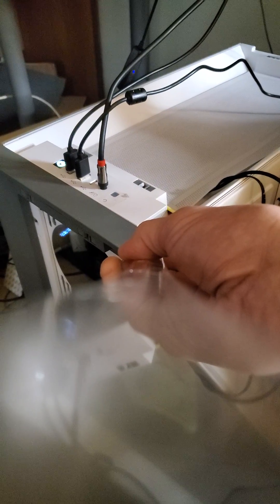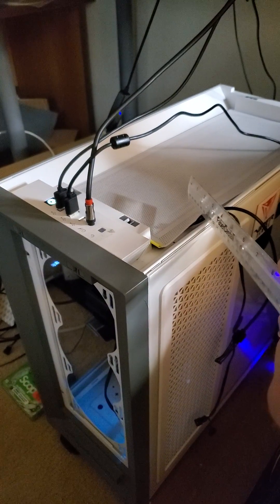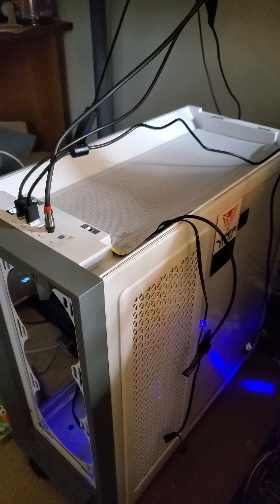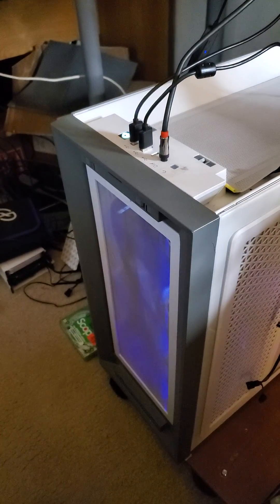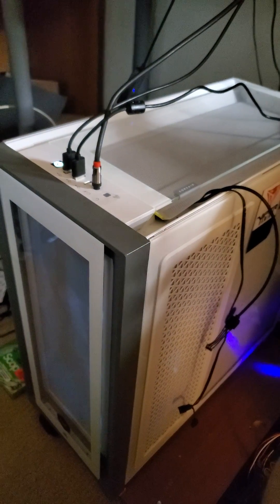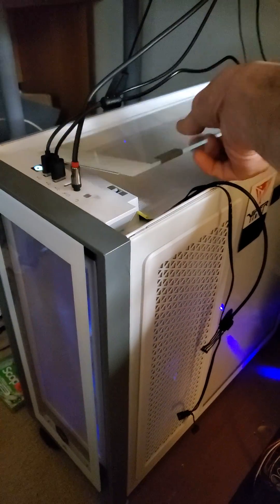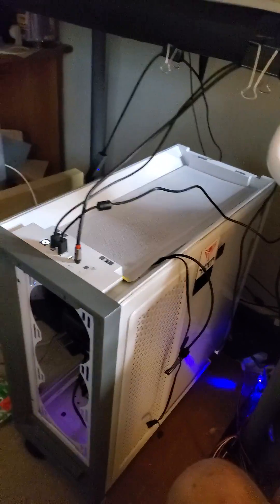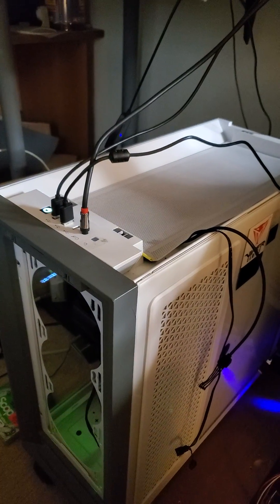Thermalright Frozen Notte Noise from 1' (30.5 cm), various configurations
Glass on/off, front filter on/off, Prime 95 small FFTs
Clarification:
Corsair 5000X
Thermalright Frozen Notte 360, top mounted, intaking, fans sandwiched between case and radiator
Prime 95 is running with the torture test small FFTs on all "workers."

Distance: 1' from nearest corner at an angle on all 3 axes. Note that the side panel that you can see is NOT blocked other than by the coarse grill and medium filter that you can see, so noise is also coming from there.

0:00 Front & top glass panels off, front dust filter off
0:21 Front & top glass panels off, front dust filter ON
0:30 Glass panels and dust filter ON